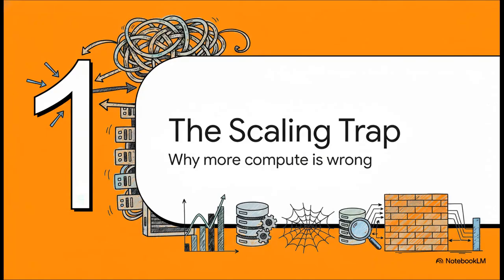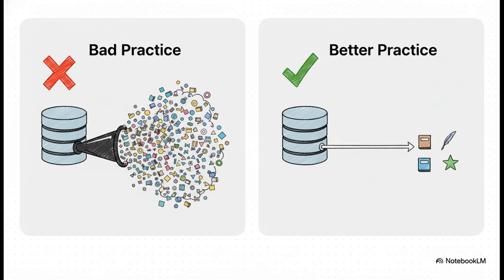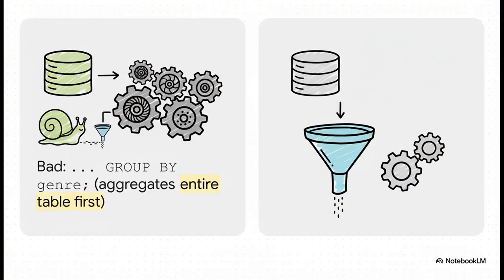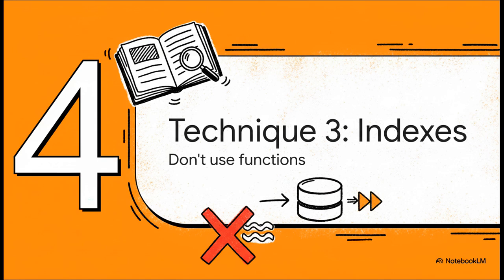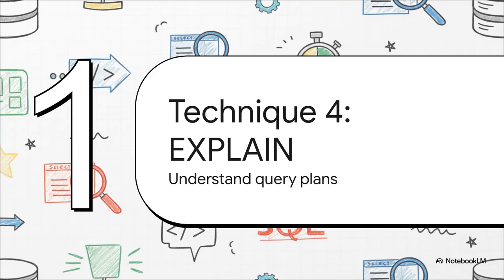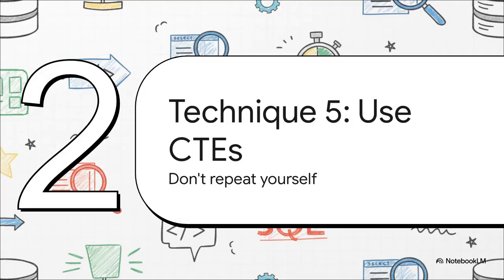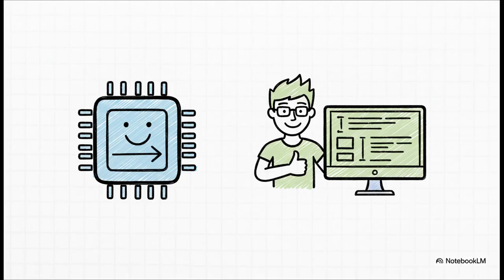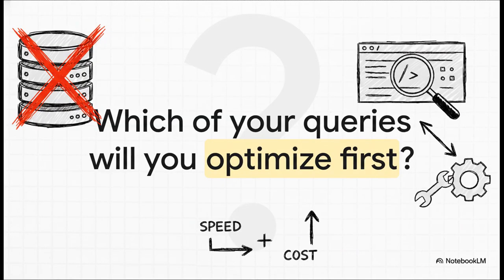5 SQL Query Optimization Tricks for 10x Performance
Tired of slow SQL queries? Do your teams immediately jump to scaling up compute resources (more CPU, memory, workers)? Stop! Adding compute is often the last and wrong step.
This video breaks down the five practical SQL optimization techniques that drive performance improvement, drawing on the wisdom that small, high-leverage improvements often outperform brute-force scaling. Most SQL performance issues come from query shape, data layout, and execution planning.
Using a runnable books dataset example, we show you how to implement these high-impact changes in your real data pipelines:
1. Select Only What You Need (Avoid SELECT *): Learn why scanning the entire table is inefficient. Reducing column selection decreases data scanned, memory required, and downstream join costs.
2. Filter Early Before Aggregating: See how this technique enables predicate pushdown, drastically reducing the dataset size before expensive operations like GROUP BY.
3. Avoid Functions on Indexed Columns: Discover how using functions (like LOWER()) on indexed columns forces full table scans, and how normalizing the field upstream solves this issue. Indexes are useful only if the column remains raw and untouched.
4. Use EXPLAIN to Understand Query Plans: Inspecting the planner is critical. We show how EXPLAIN reveals missing indexes, which can force MySQL to scan 10 million rows instead of efficiently performing an indexed lookup on a few rows.
5. Replace Repeated Subqueries with CTEs: Common Table Expressions (CTEs) prevent the engine from performing redundant calculations multiple times, improving both performance and readability in long analytical queries.
Master these five techniques to address the 80% of SQL performance problems caused by query shape, saving you time and money on unnecessary hardware upgrades.